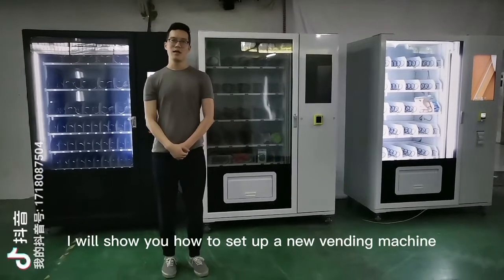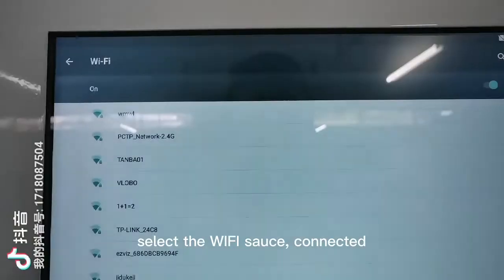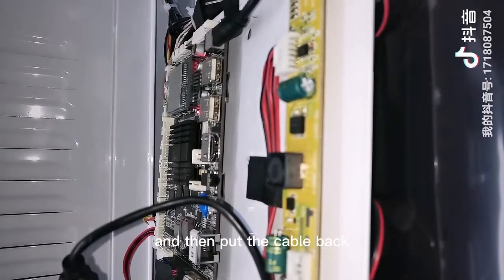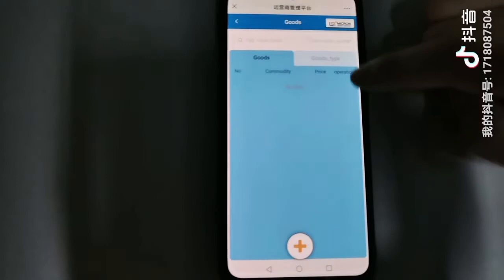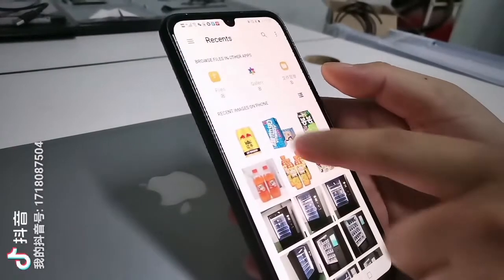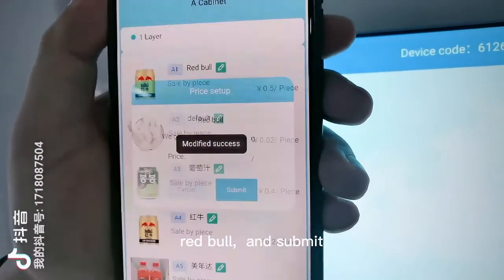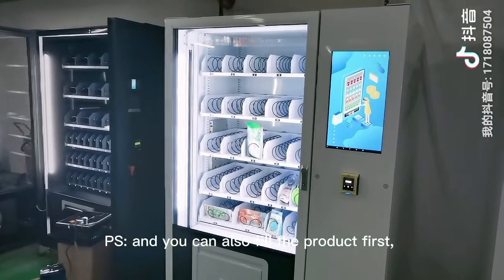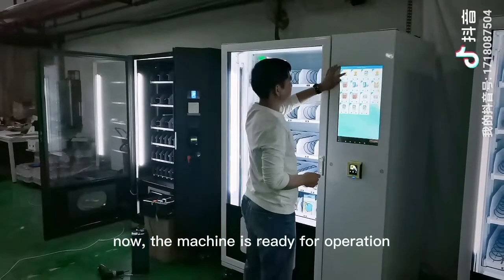Operation instruction: How to Set up a new vending machine. Micron Smart Vending.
Let's Make vending machine smarter.
Who are we? We are a vending machine complete solution provider. Vending machine manufature.

We have our own hardware factory, software development team, Cloud server located in HK and China mainland.
We serve globle market and already exported our vending machines to more then 40 countries. We had successfully developed: Snack&drink vending machine, Fresh fruit vending machine, smart fridge, smart locker vending machine, toy vending machine, cusmetic product, watch, tool, pat product vending machine...

By using our smart vending system, we aim to add value to vending machine operation, creat more possibility, more profit for our partner and user.

Guangzhou Micron vending technology Co.,Ltd (Micron Smart vending)